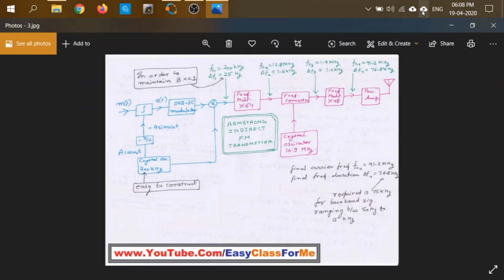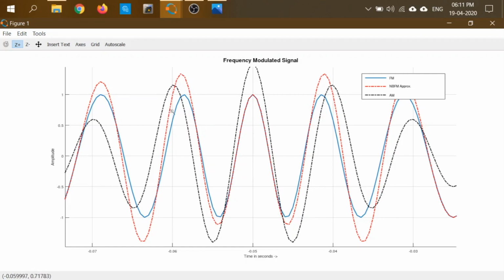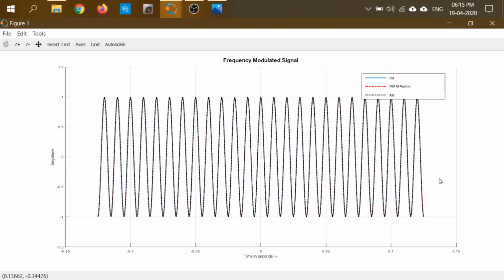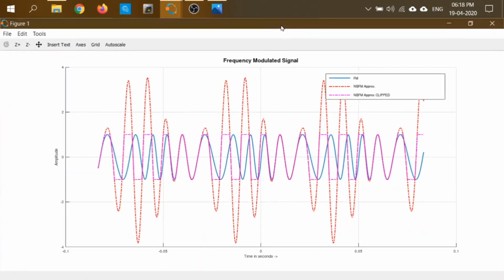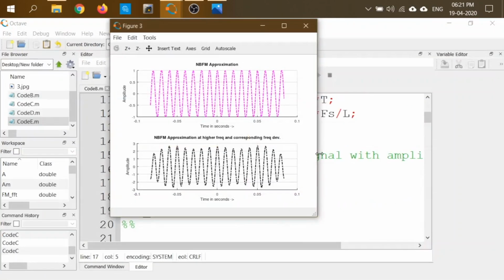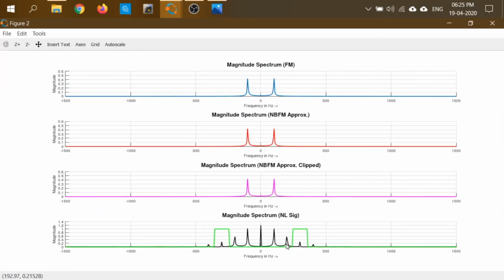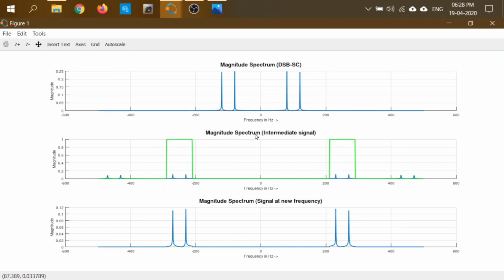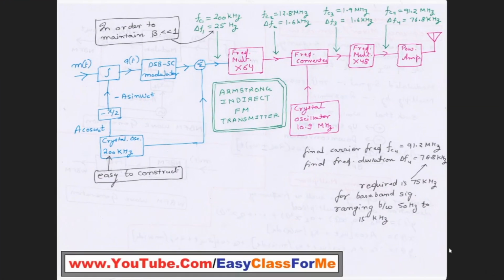Programming of AM NBFM WBFM Frequency multiplier Frequency Mixer and Application in DSB-SC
this video is dedicated on Octave programming to generate different Frequency Modulated signals and application of Frequency Mixer in NBFM and DSB-SC.

This video will be helpful to all BE/ BTech students preparing for semester exams or viva, technical interview & competitive exams (gate , IES, UGCNET, ece ). Watch this video thoroughly & completely. Next video will show Octave programmings on AM signal, NBFM, WBFM, Frequency multiplier and Mixer.

timestamps
0:00 Introduction
1:16 Frequency Modulation
2:17 Time domain response
4:45 Frequency domain response
7:20 frequency multiplier
7:55 Time domain response frequency multiplier
10:50 frequency domain response frequency multiplier
19:00 Frequency mixer
19:25 frequency domain response frequency mixer
21:25 frequency mixer application on DSB-SC
22:30 frequency mixer application on NBFM

Dear viewers,